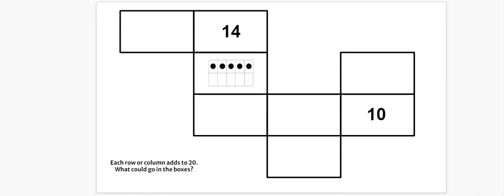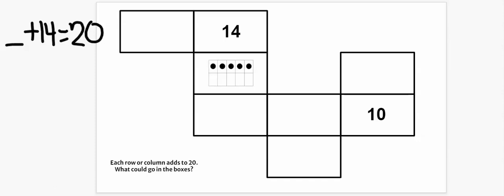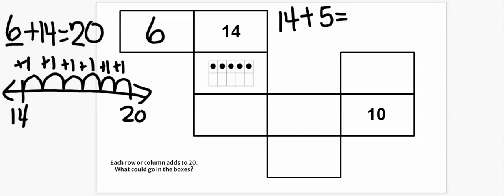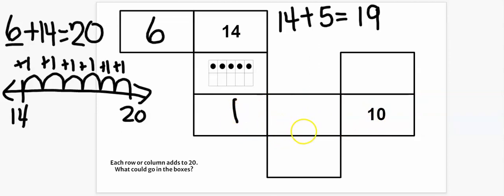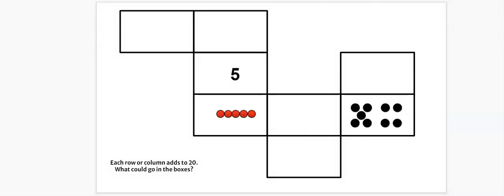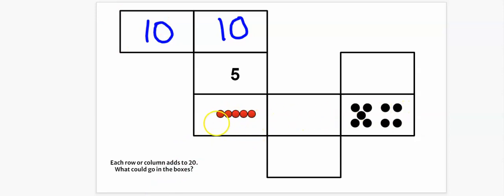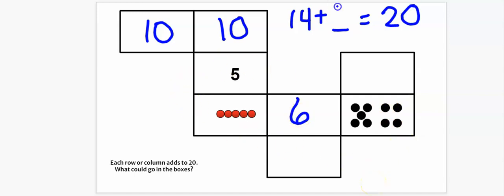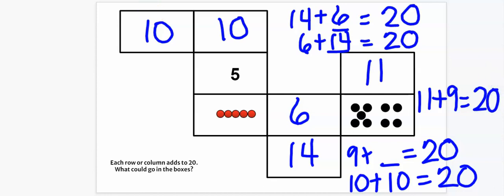Cross Number Puzzles Day 157